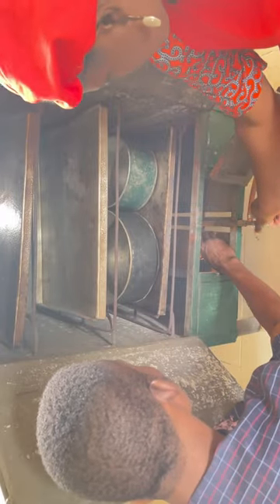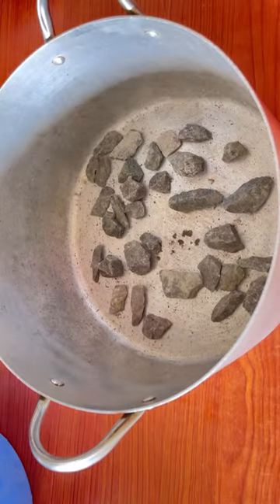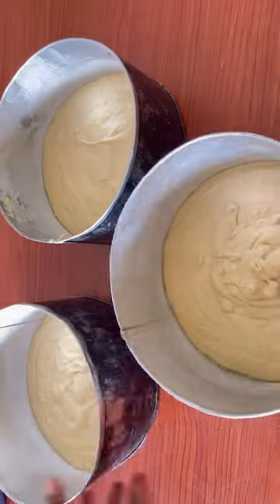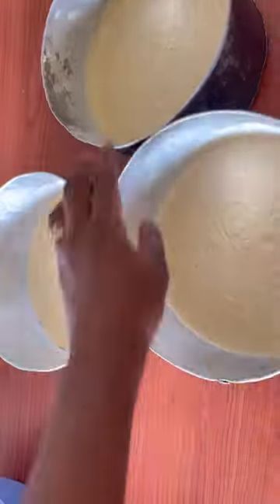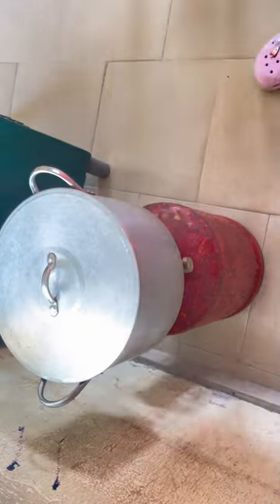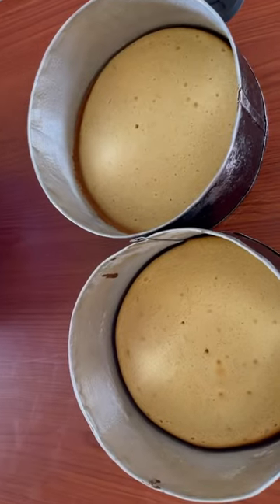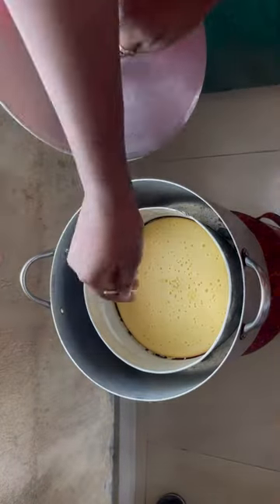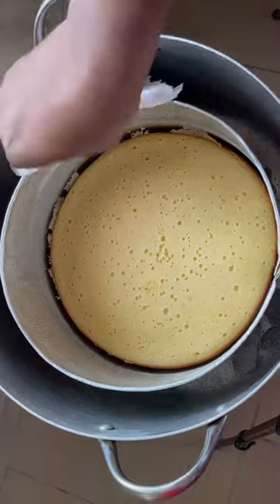Let’s Bake Cake With Oven And Pot